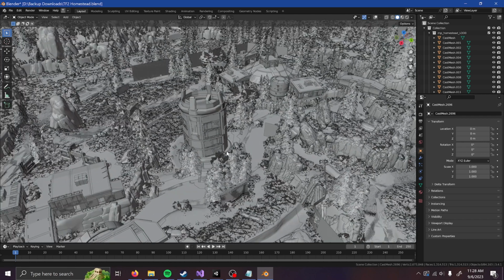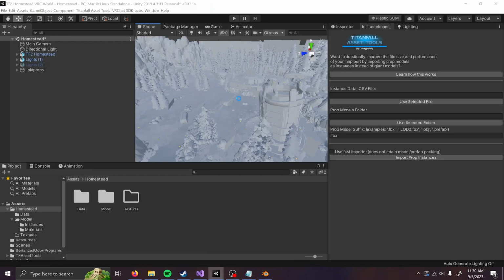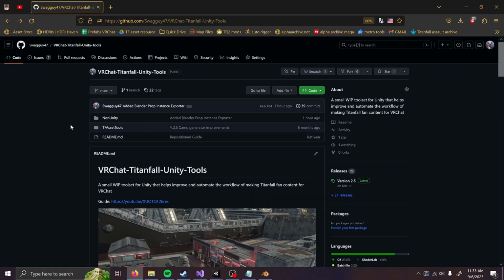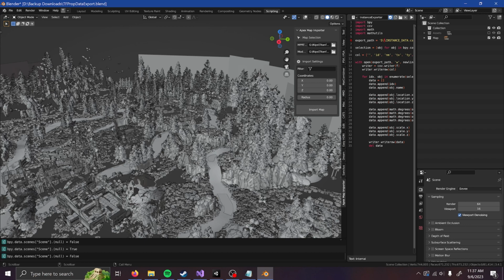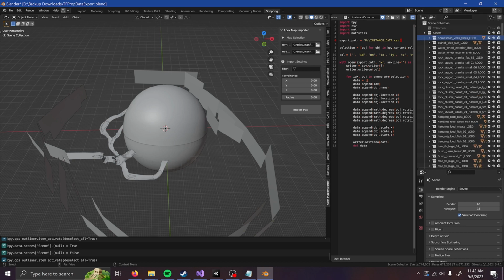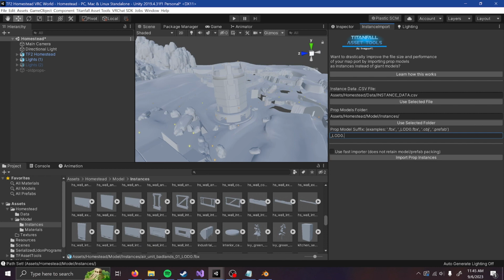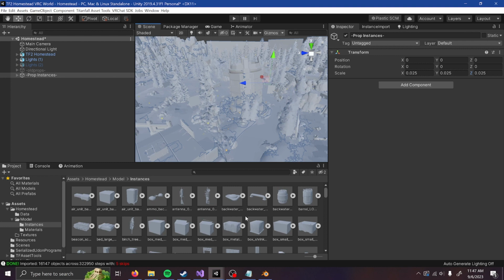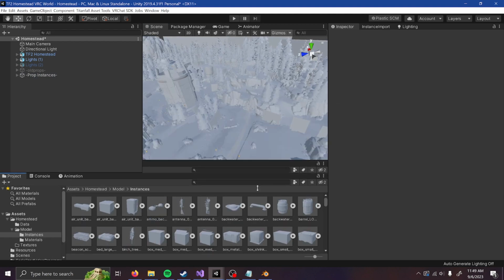TFTools Tutorial: Prop Instancing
This video explains the importance of prop instancing for Titanfall Map Porting, what tools are needed to make it happen, and how to implement instancing into your ports / workflow.

0:00 - Intro
0:23 - What is an instance/why you should
2:50 - Getting started / end result preview
4:46 - Using the Blender template
6:36 - Exporting 'Instance Data' file
8:40 - Batch exporting prop models
9:55 - Bringing instances into Unity
13:24 - Inspecting the output / skips